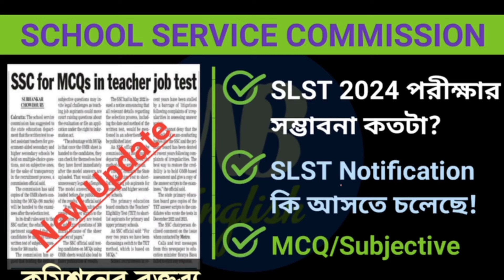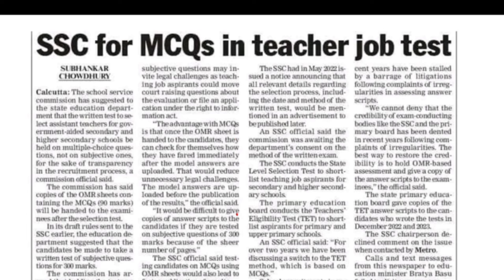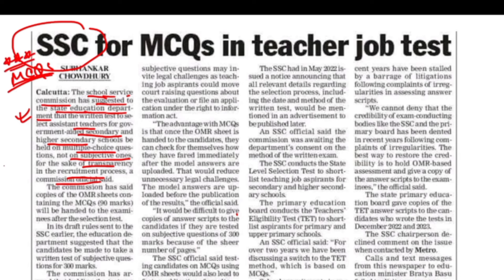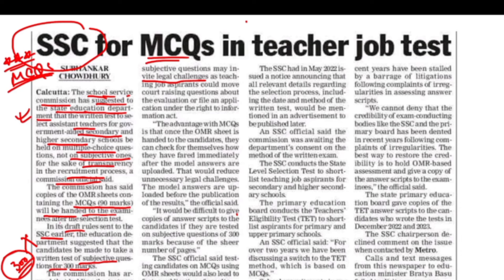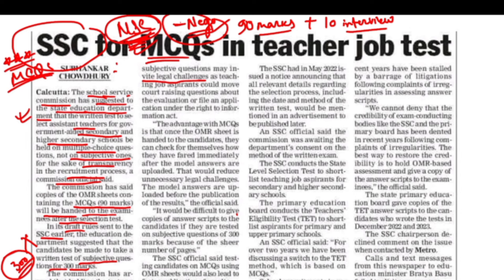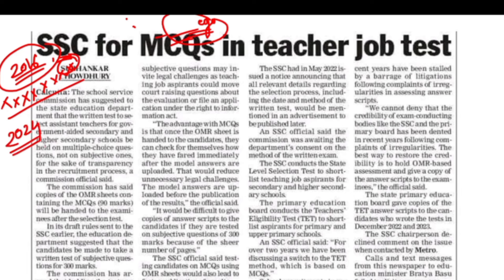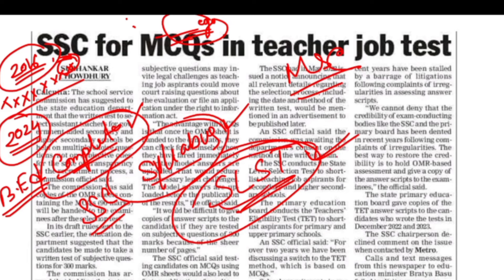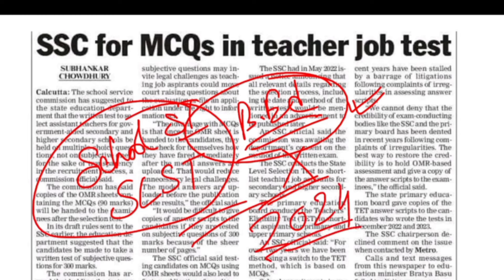WBSSC Recente Update 2024 | WBSLST New Update | West Bengal School Service Commission updates news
***Install Our Application*** and get access to study material, live classes, mock test, guidance and more👇🏾👇👇👇